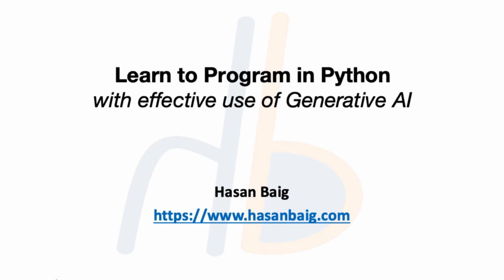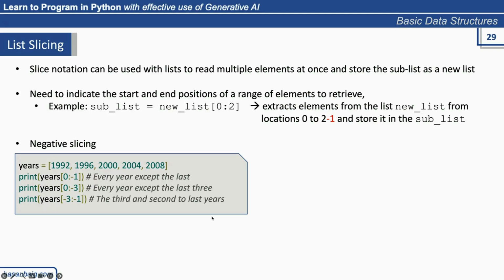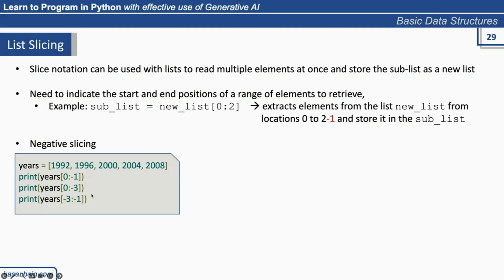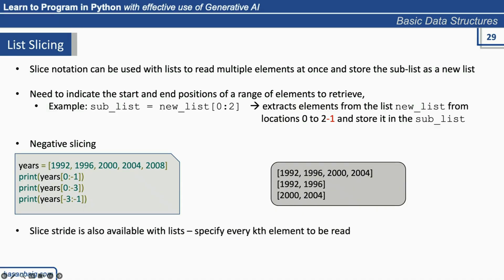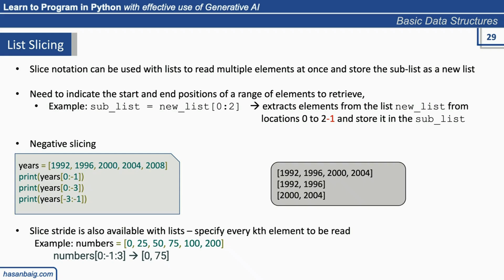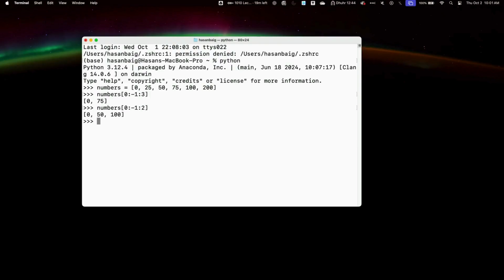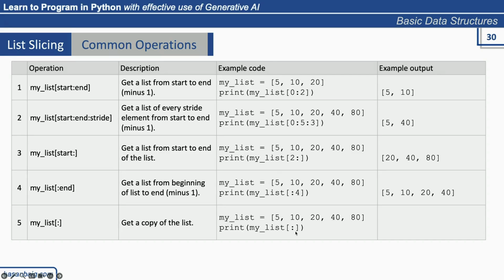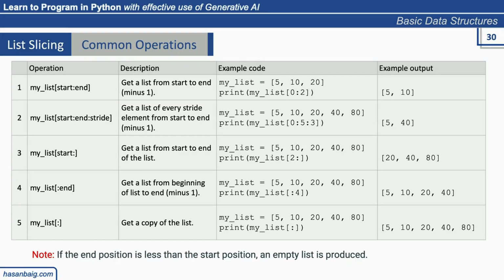59. pythonlists slicing and Operations.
How to slice a list using different approaches.